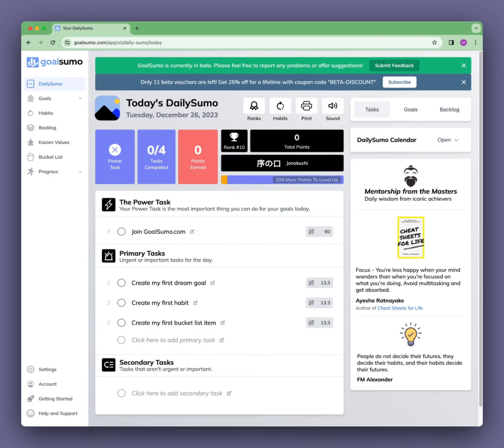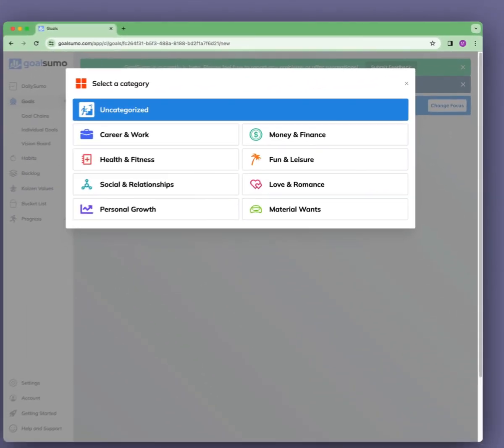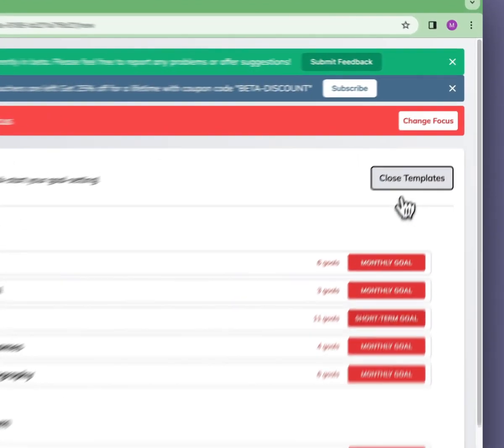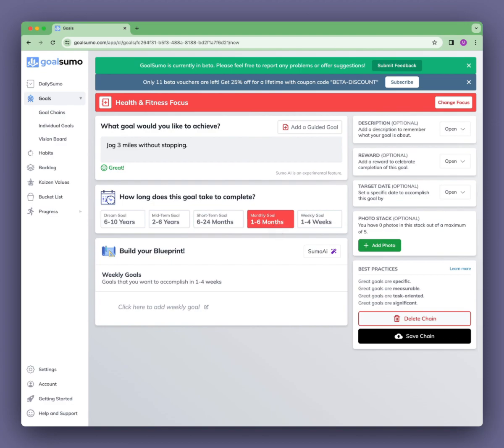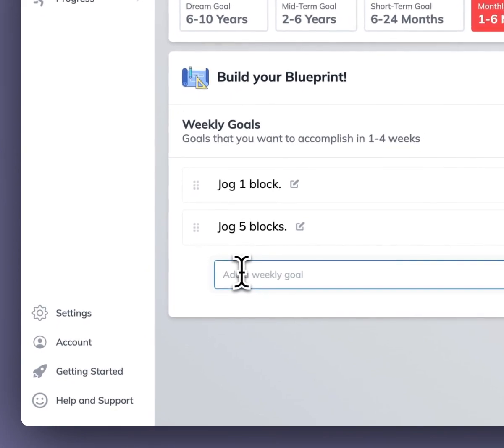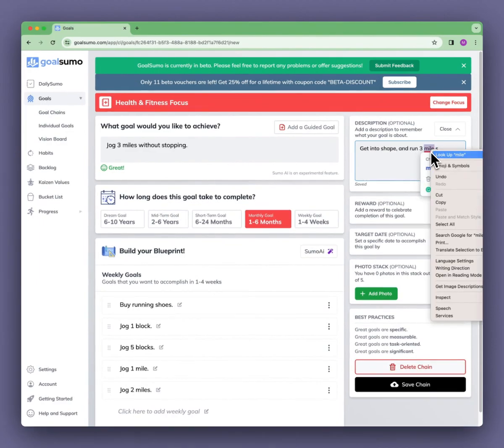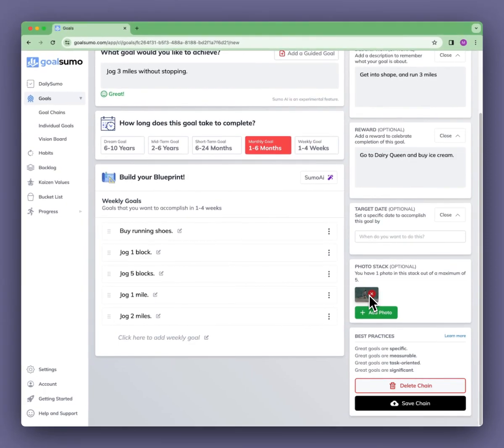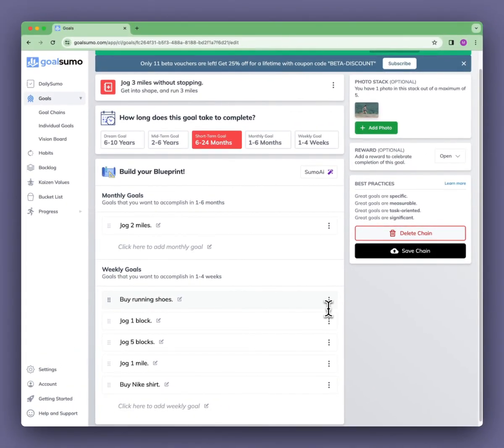Creating your first goal and goal-chain at GoalSumo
How to create your first goal chain—a blueprint for goal achievement— at GoalSumo. Instead of setting and failing at goals, start setting and crushing them.